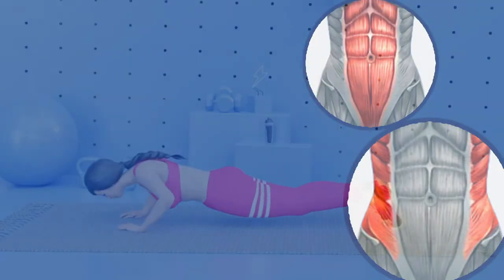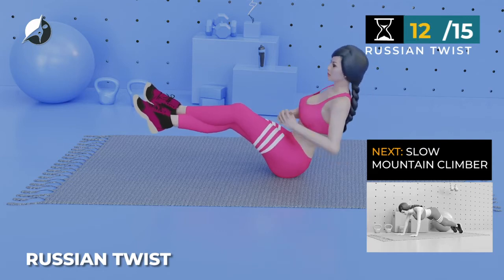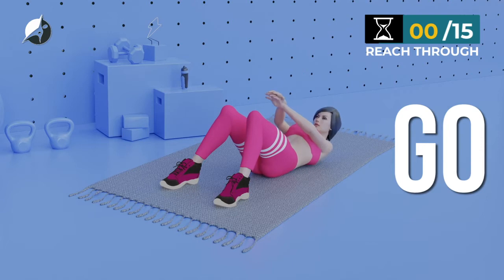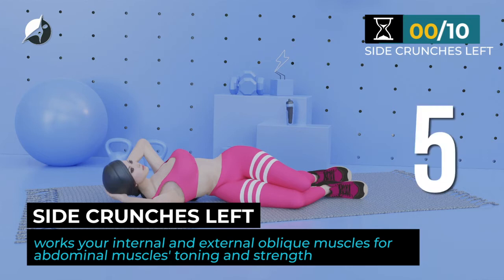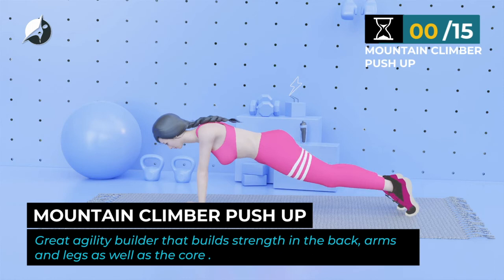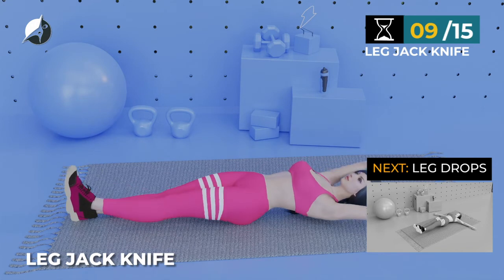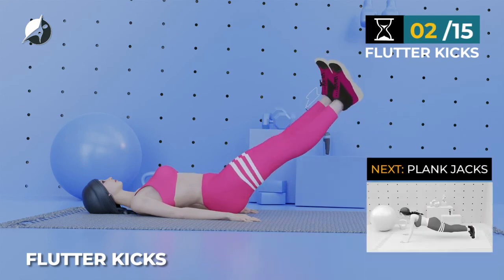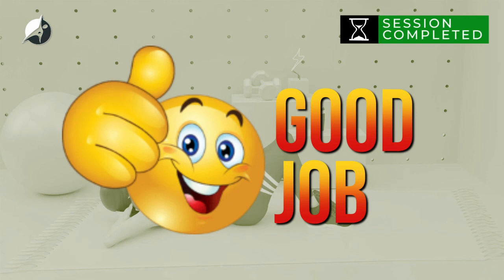DEFINITE ROCKY ABS WORKOUT | Stability and Core Strength - No Equipment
Exercises in this workout activate all the four abdominal muscles to develop strong and rocky abdominal wall. It takes your physical ability and strength to a whole new level

Watch this space for best at-home no equipment  follow-along workout  videos, that will help you to lose weight and build well toned body anywhere anytime anyday!

Get that sculpted body you've been hoping for NOW with my best no-equipment at-home workout collection . Lose weight, maintain fitness, get six-pack, lose belly fat and tone Abs, glute muscles, thigh, chest, legs and reduce back pain.

Let's do this together! FitAway!!!

NOTE: This is not a medical recommendation or claim. Always consult your doctor before performing any exercise